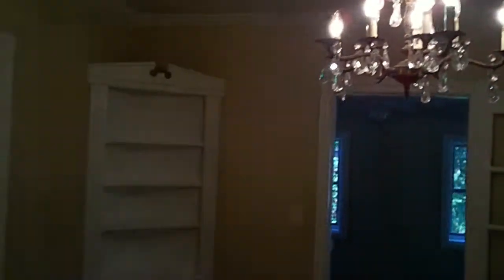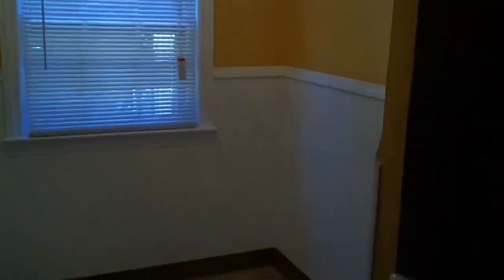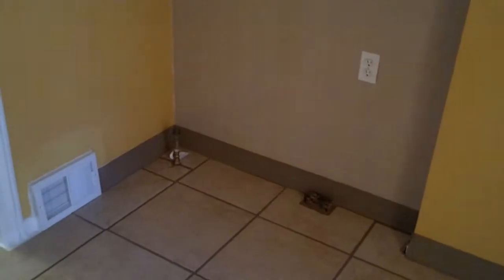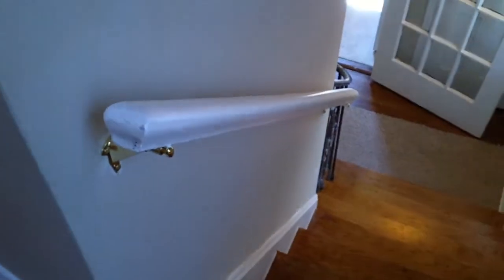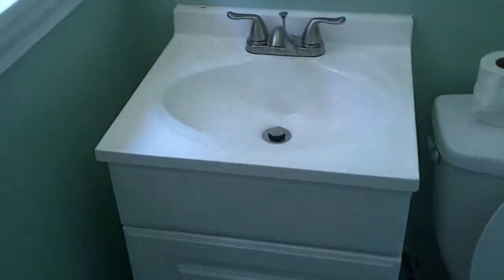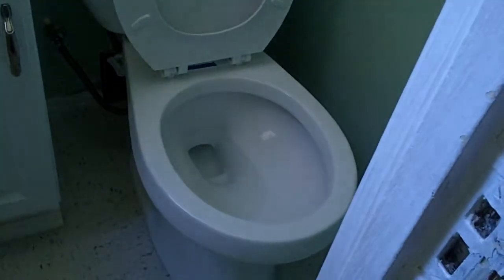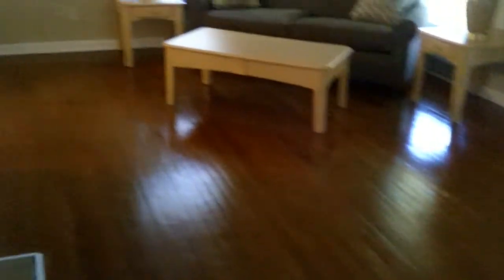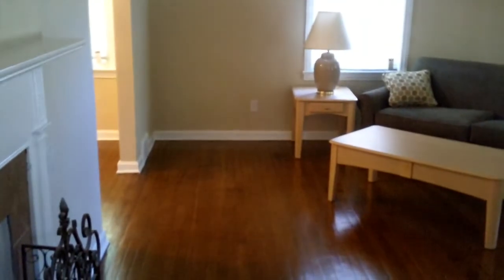3629 Tullamore After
Great Home in the university heights are.  This 3 Bedroom 1 1/2 bath home has been remodeled with refinished kitchen cabinets and wood floors.  The home has 5 colors of interior paint professionally done.  Great home in a great neighborhood!